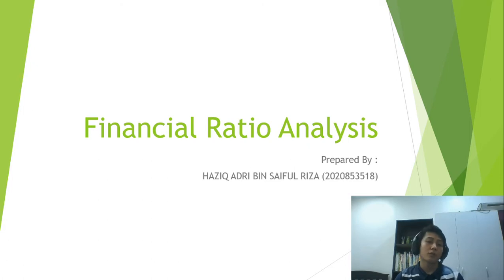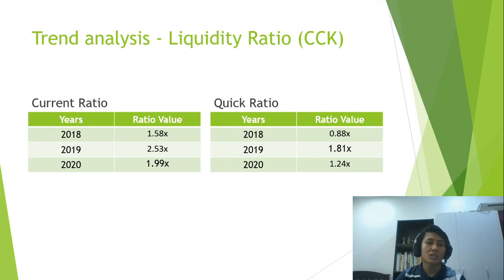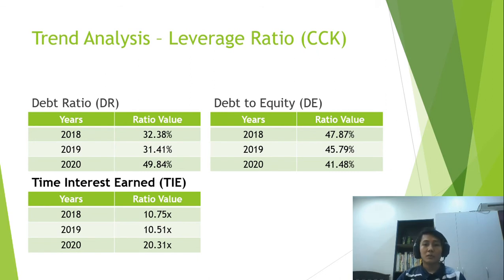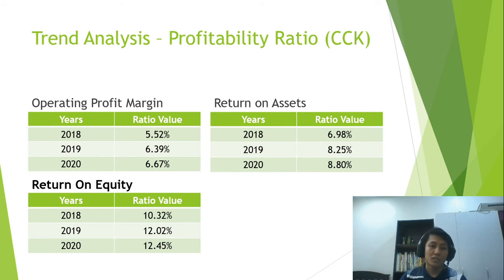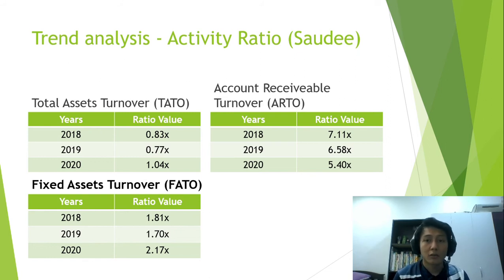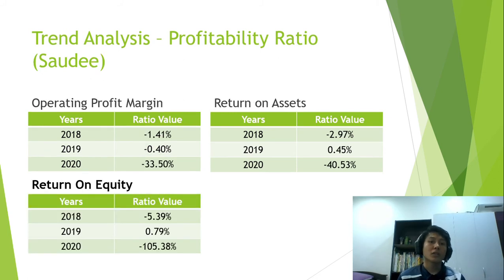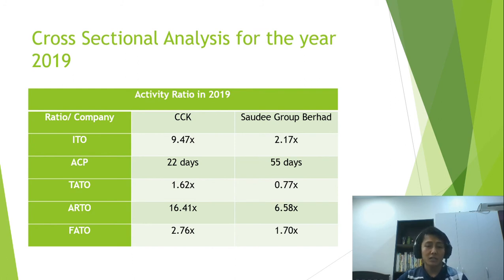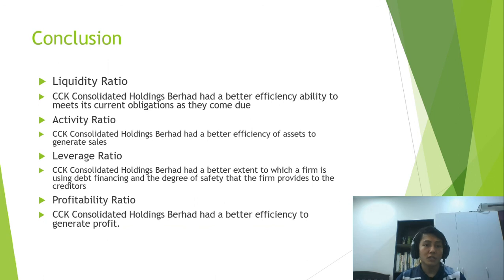Financial Ratio Analysis presentation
Faculty of Business Management
Bachelor in International Business Management

Unit Name : Financial Management
Unit Code : FIN 420

INDIVIDUAL ASSIGNMENT VIDEO PRESENTATION
Tittle : Financial Ratio Analysis
Company : CCK Consolidated Holdings Berhad and Saudee Group Berhad

Prepared By :
Haziq Adri Bin Saiful Riza
BA2462A

Prepared for :
Madam Zarinah Binti Abu Yazid